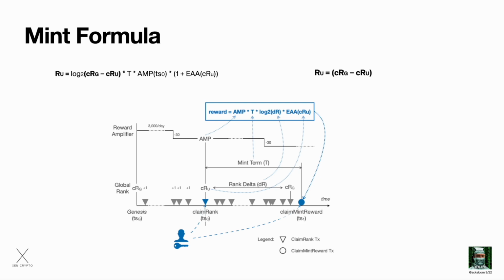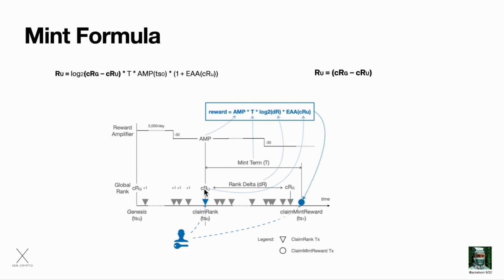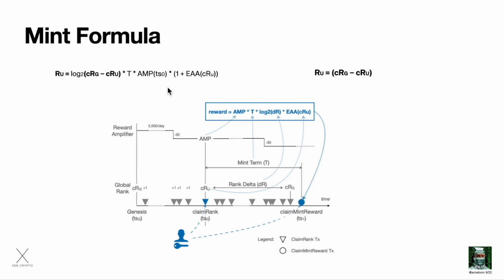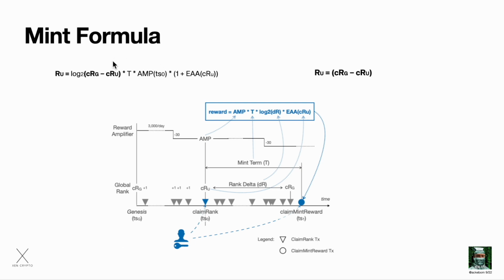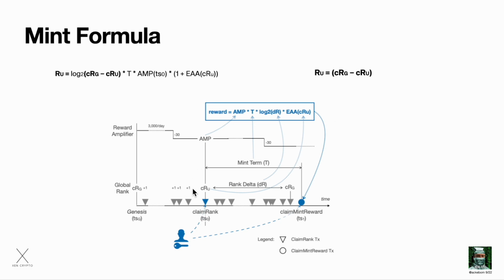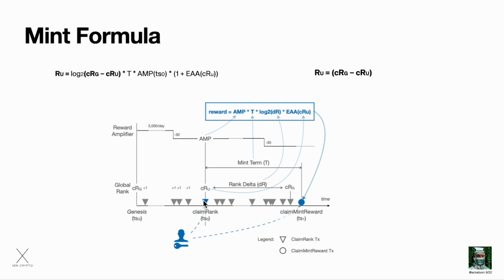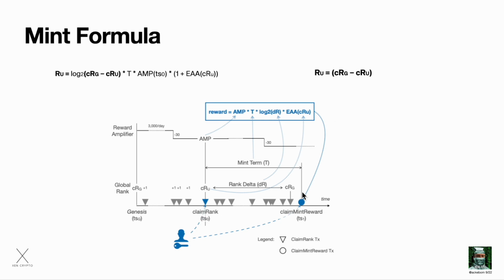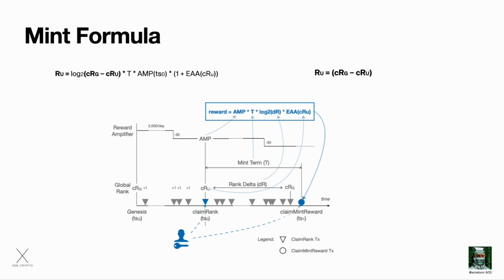HIT#2 (2/7) Mint formula - community amplified adoption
This is PART 2/7 of XENDUCATION HIT#2.